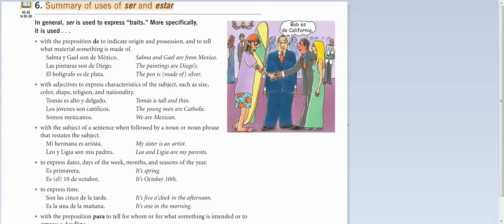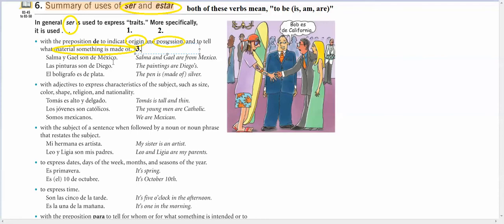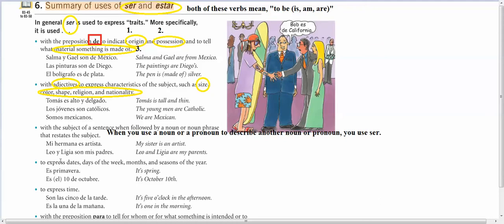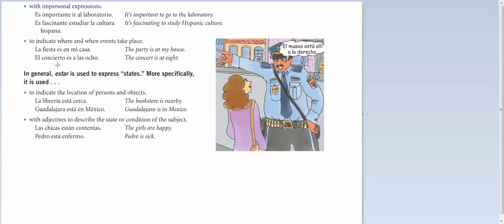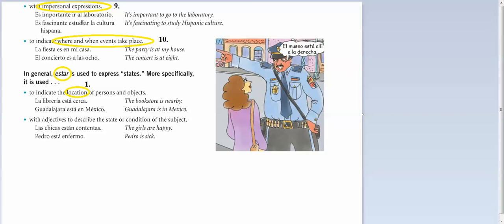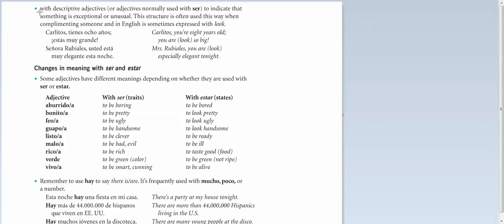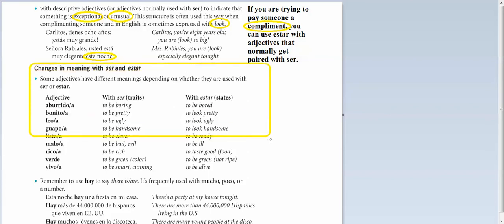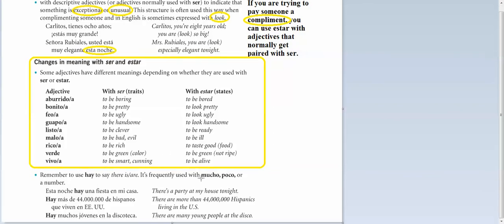ser and estar part 1